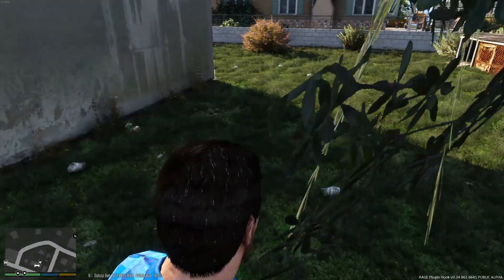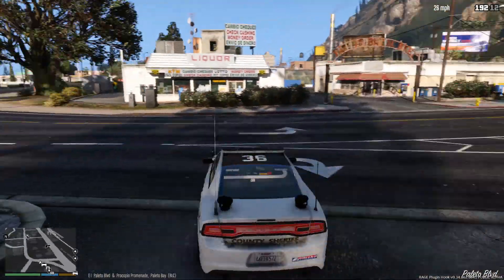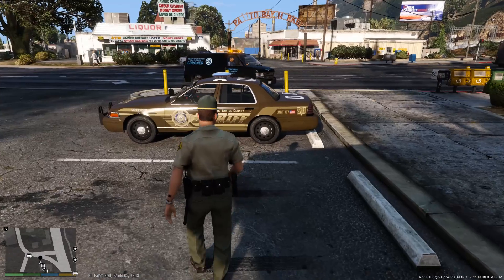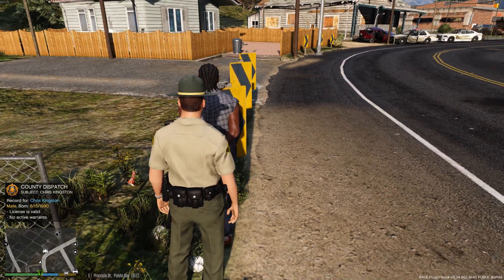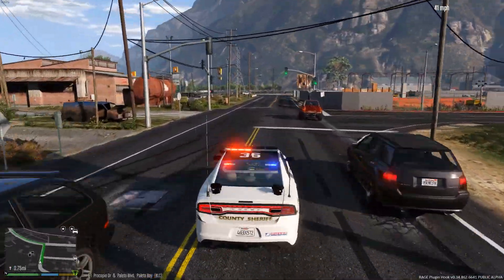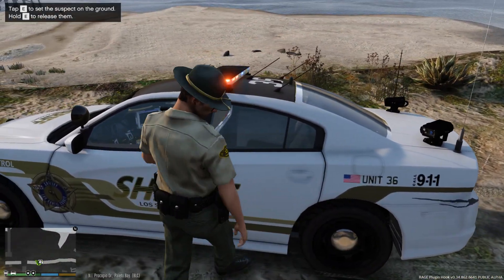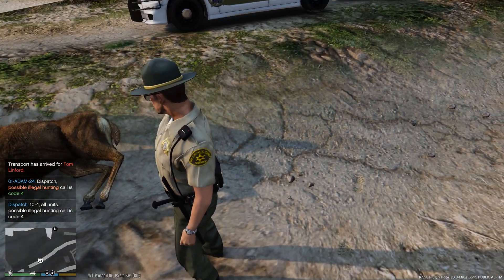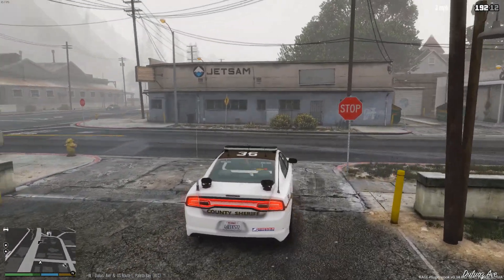GTA 5 - LSPDFR Day 21 - Paleto Bay Sheriff Station Attack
Join me on my day 21 LSPDFR youtube patrol for an LSPDFR 0.3 Paleto Bay Sheriff Station Attack. Mods in description.

-Mods-